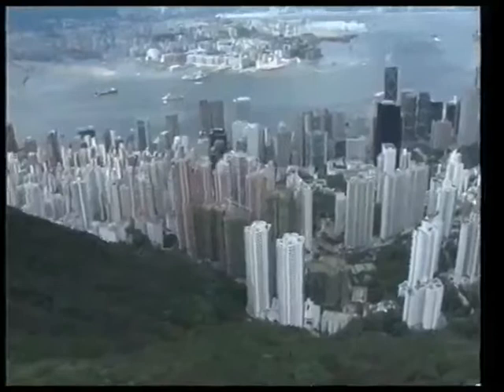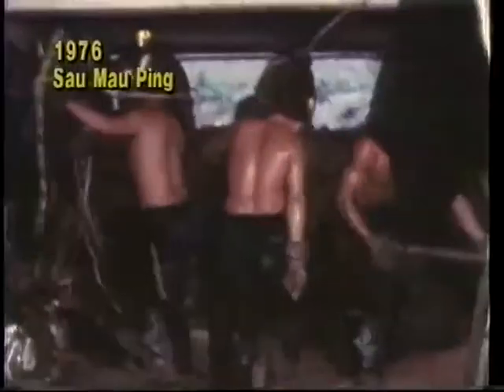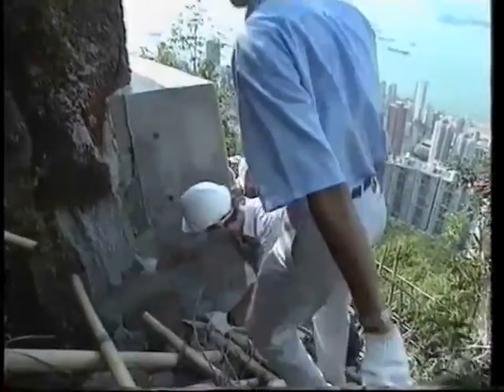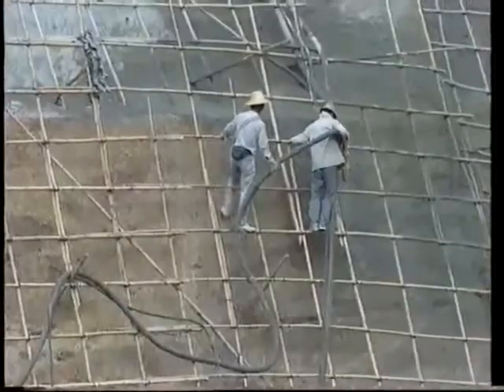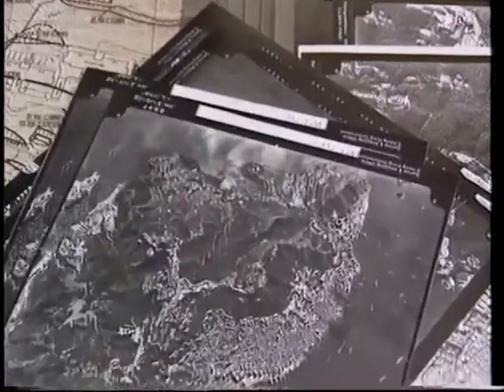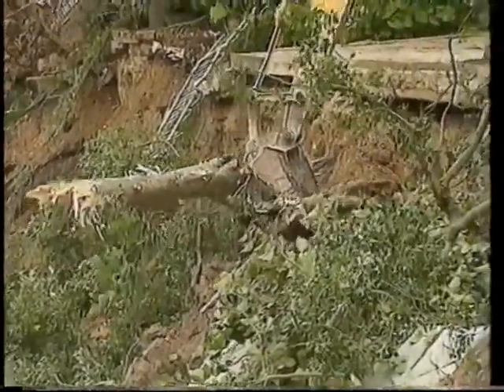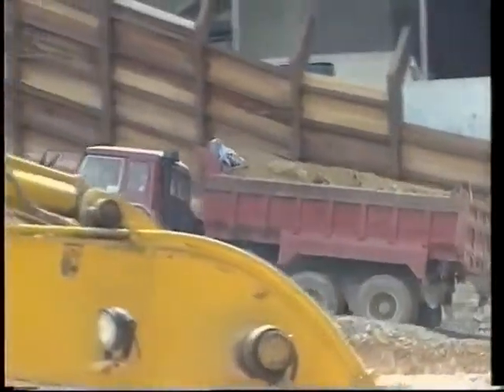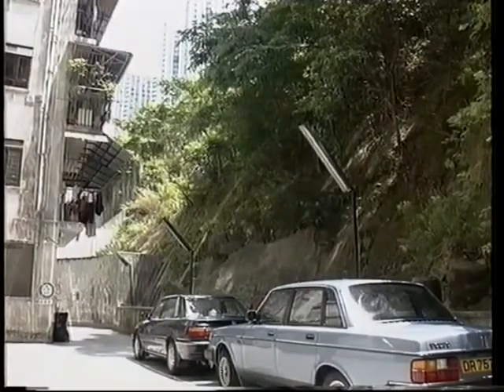13 RTHK Hong Kong Connection Narrator: Josiah Lau (劉家傑)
RTHK Hong Kong Connection

Narrator: Josiah Lau (劉家傑)